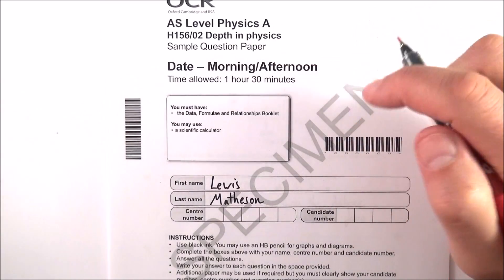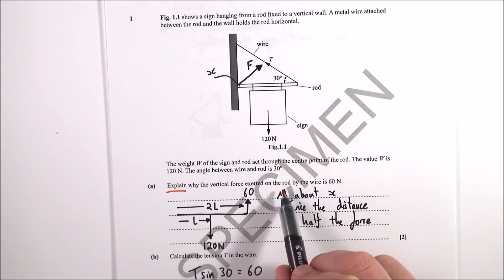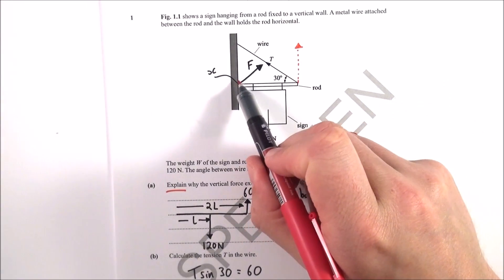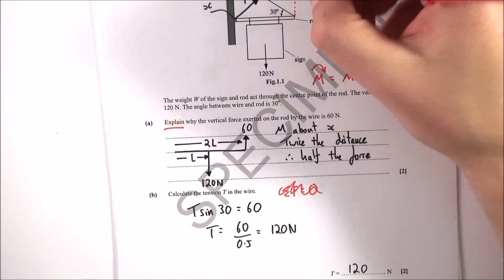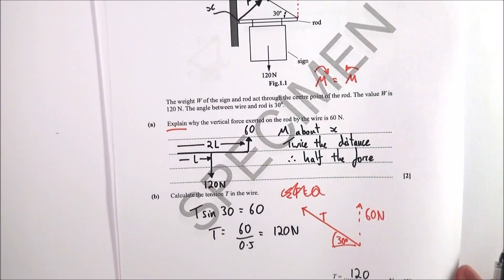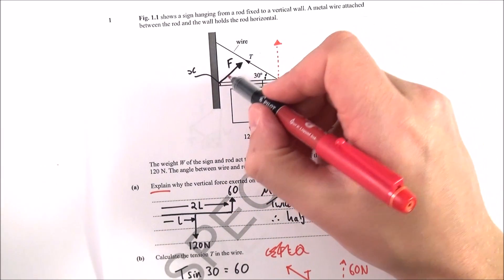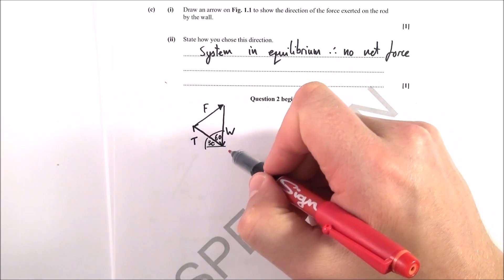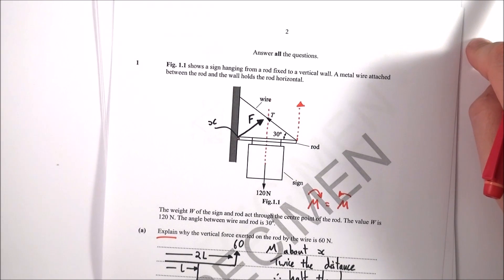OCR Depth in Physics Specimen Paper | Question 1